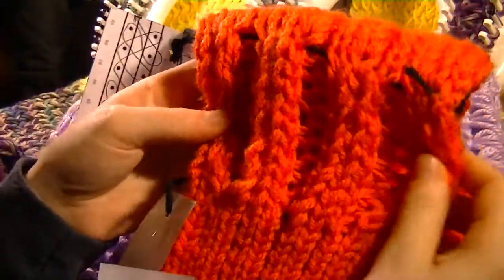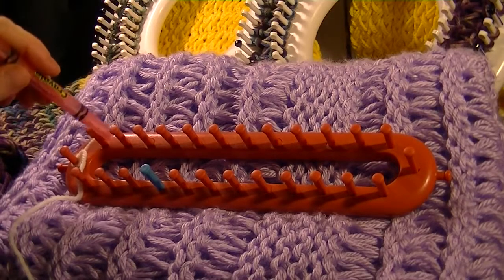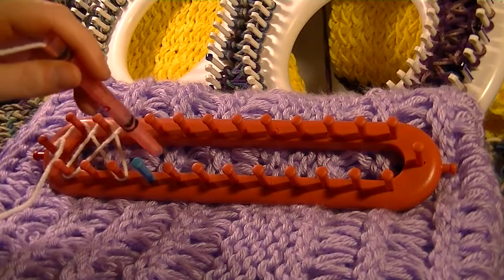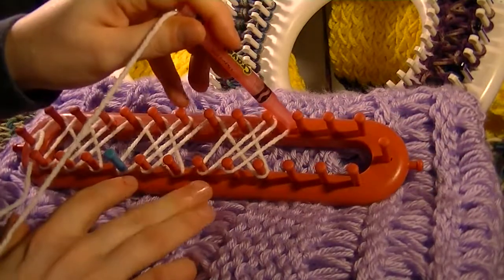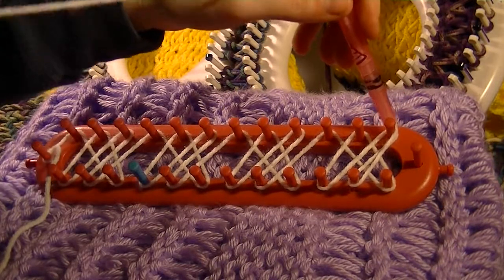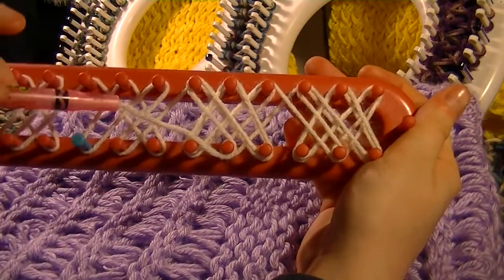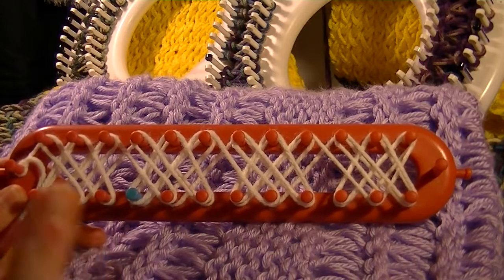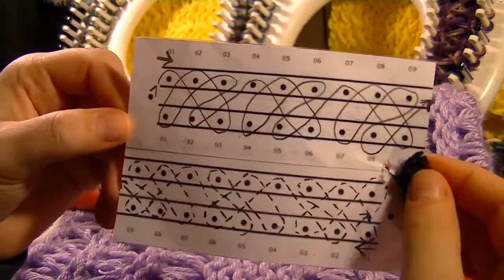RAKE DOUBLE KNIT long stitch